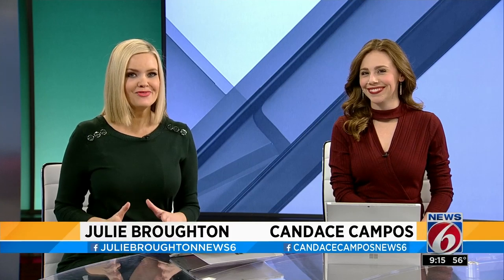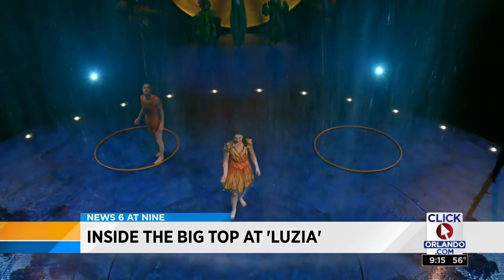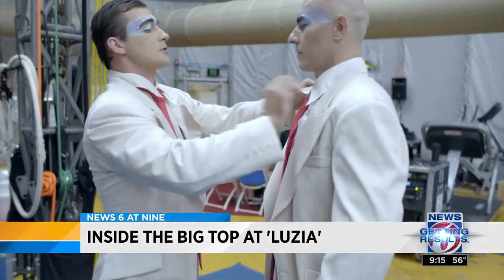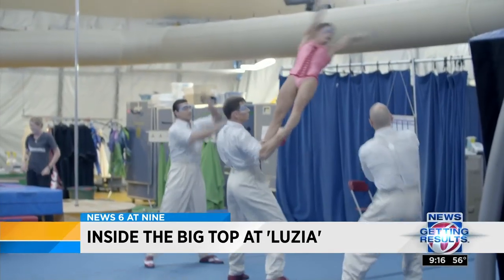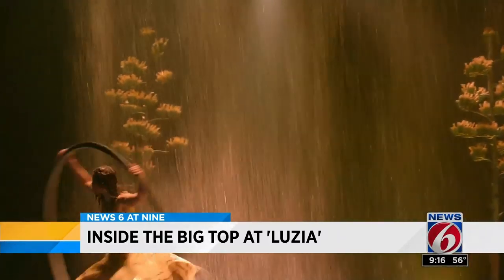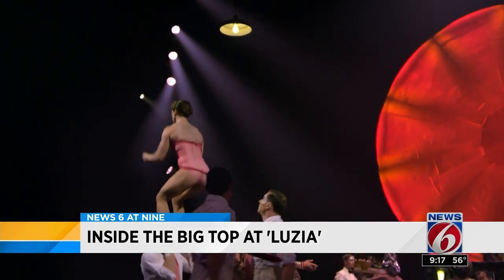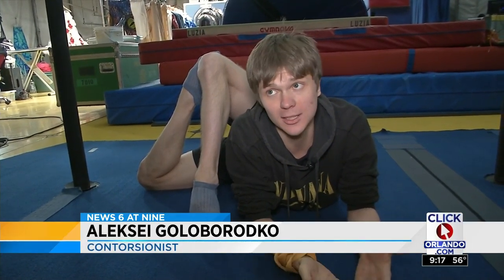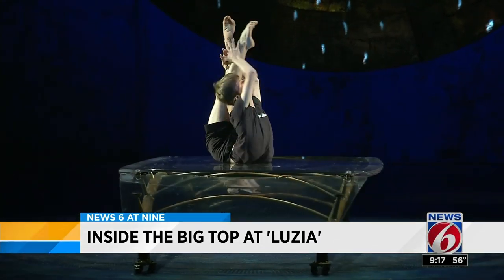Inside look at Cirque du Soleil under Big Top tent in Orlando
Central Florida to see 'Luzia' for first time